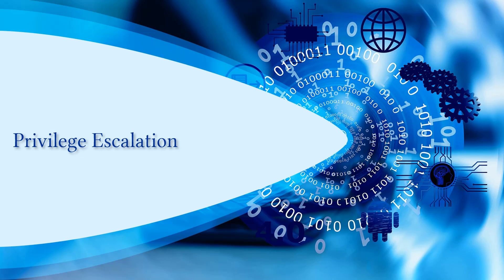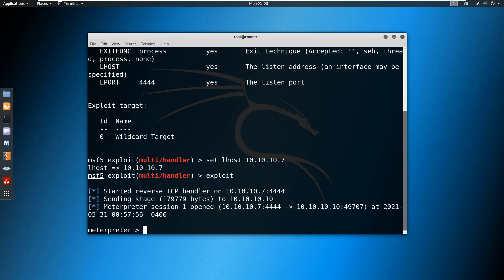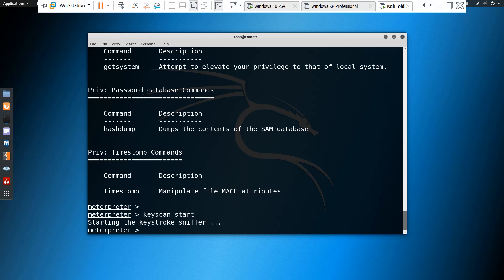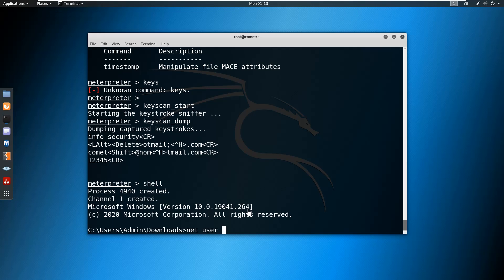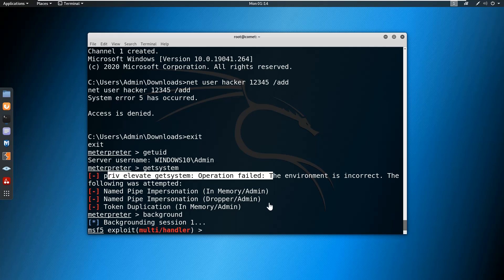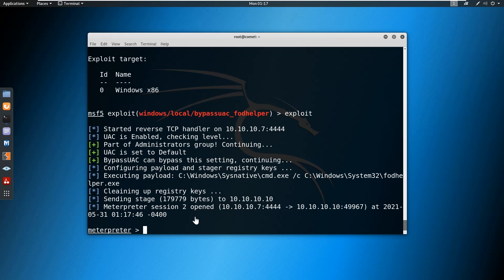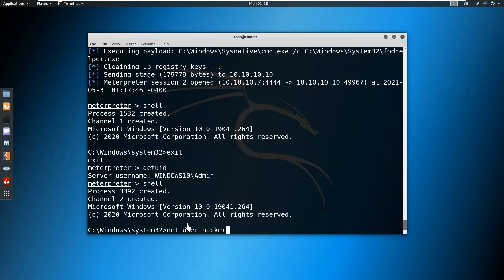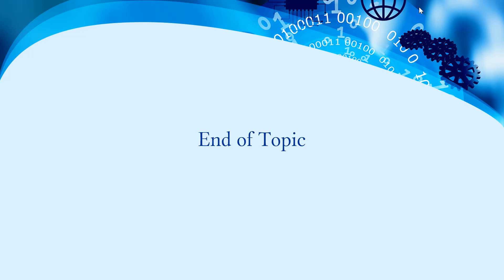What is Privilege Escalation | Ethical Hacking and Penetration Testing | Meterpreters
- Privilege Escalation.

In this course, you will learn:

Man-in-the-Middle Attack
VAPT of Web Servers and Web Application Servers
Wireless Hacking